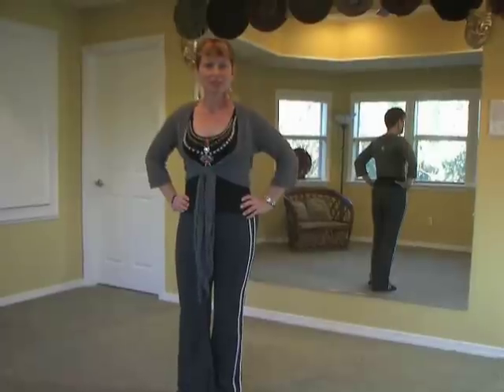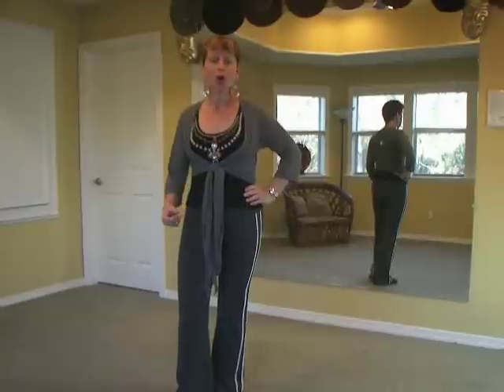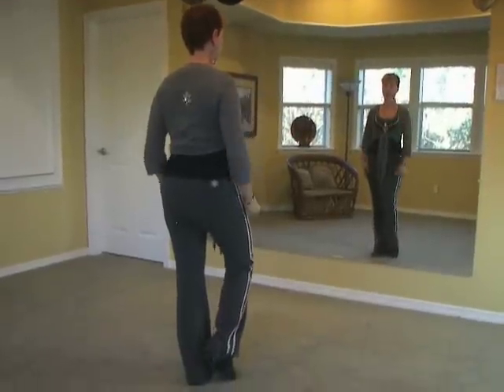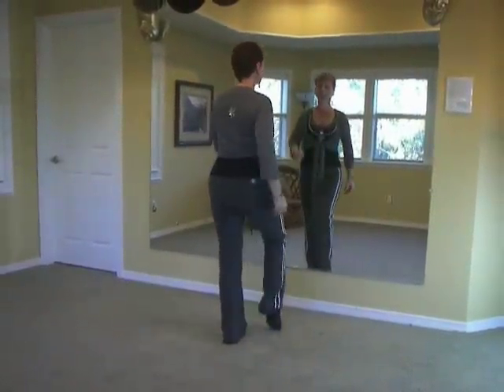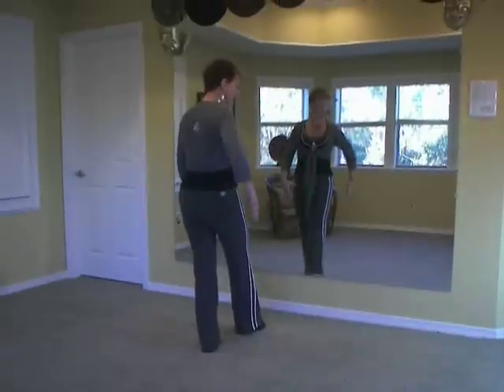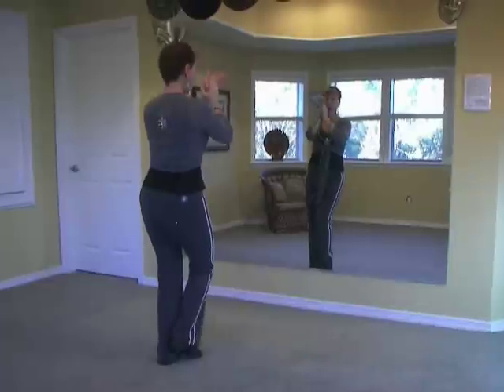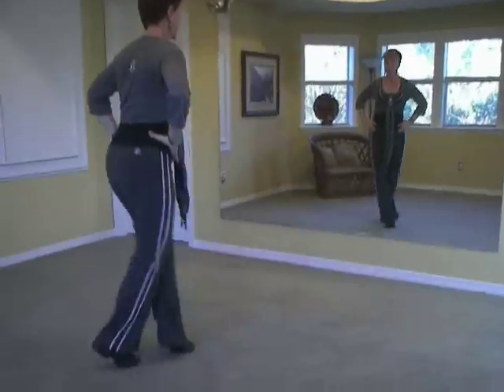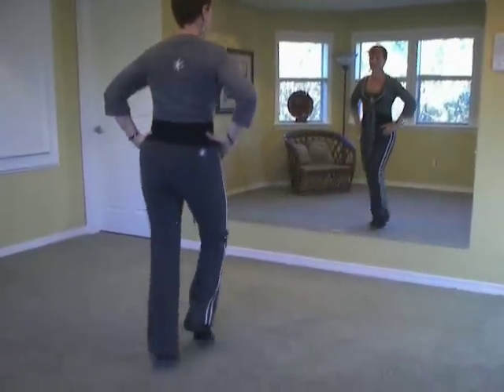Haunted Heart Stomp line dance - Cass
Walk through Haunted Heart Stomp line dance walk through by Cassie Jones of LaughLiners.